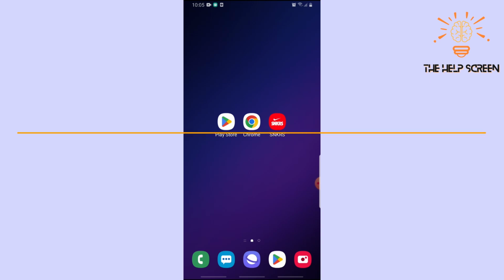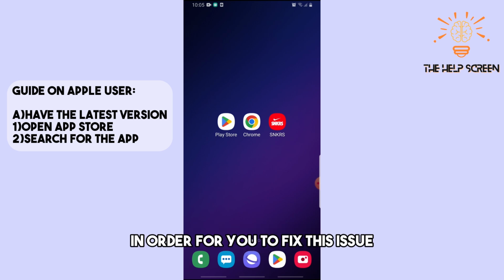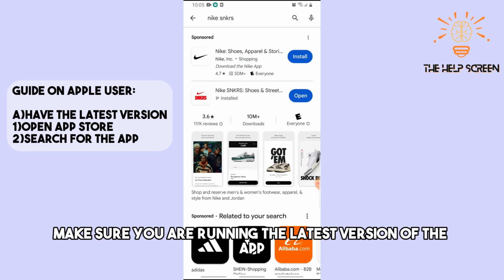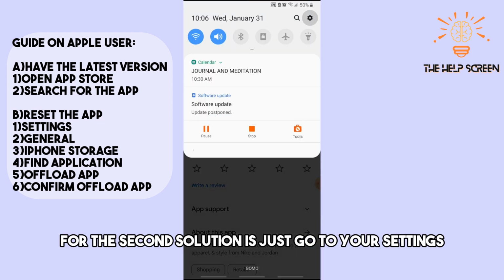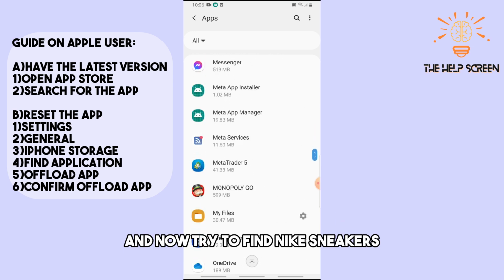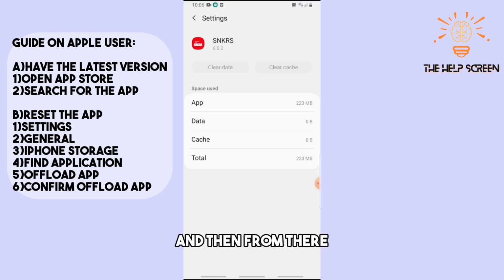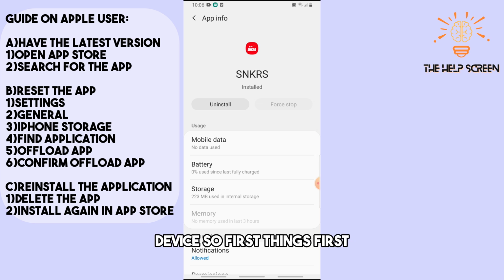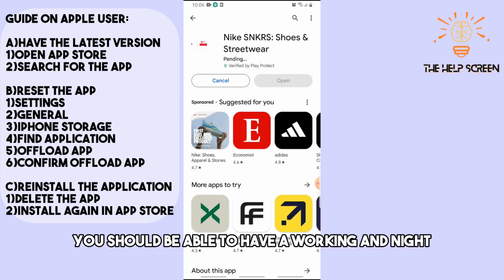How to Fix Nike SNKRS App Not Working : Multiple Solutions! (Apple & Android)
In this tutorial video, I will quickly guide you on How to Fix Nike SNKRS App Not Working  So, make sure to watch this video till the end. We try to be responsive to as many questions as possible.